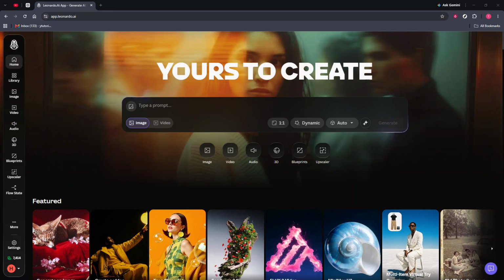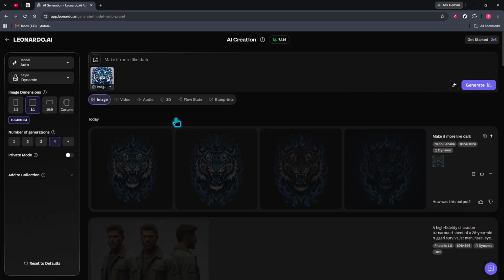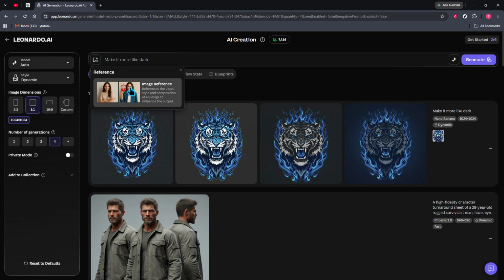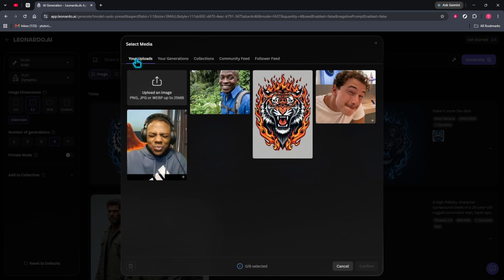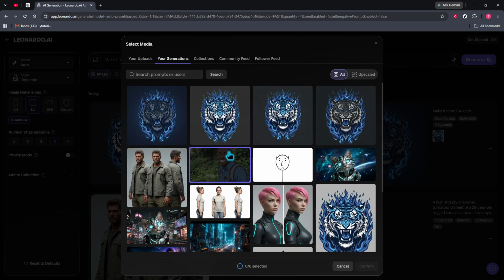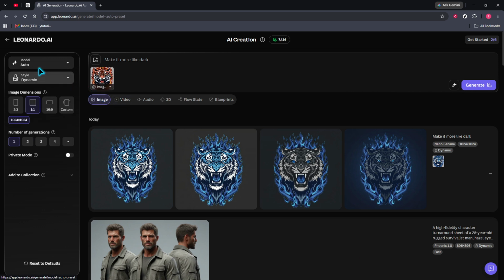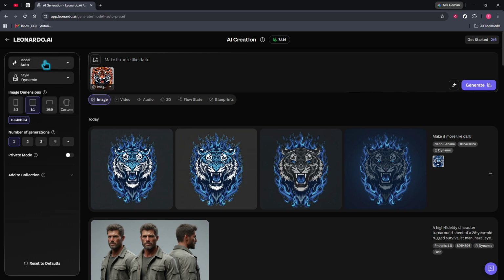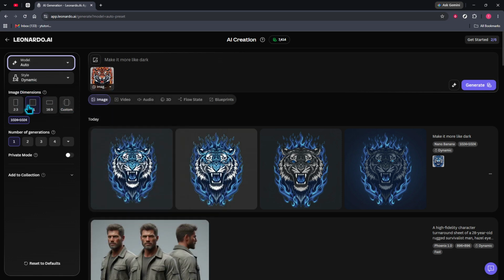How To Use A Reference Image In Leonardo AI Desktop [2026 Guide]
How To Use A Reference Image In Leonardo AI Desktop